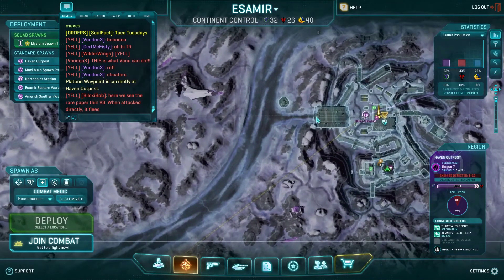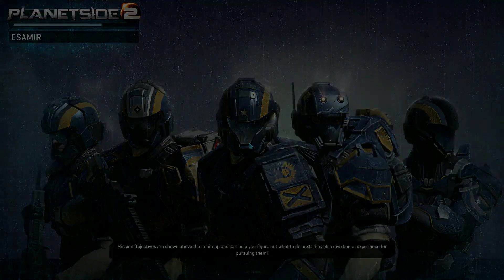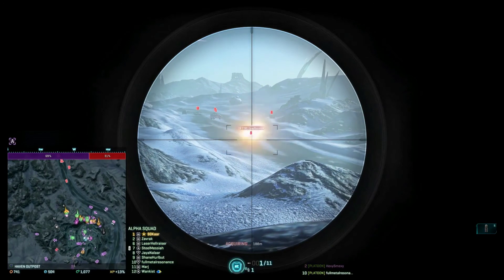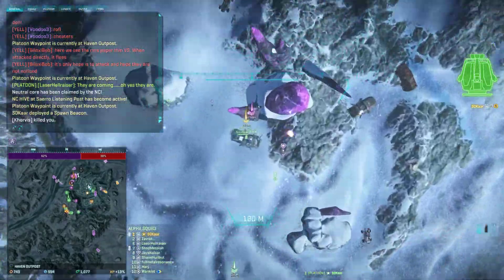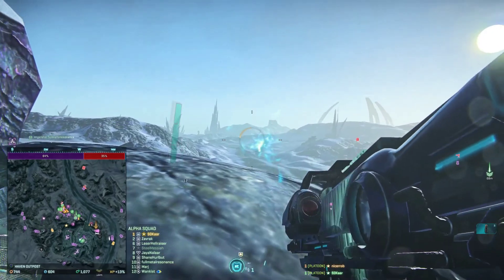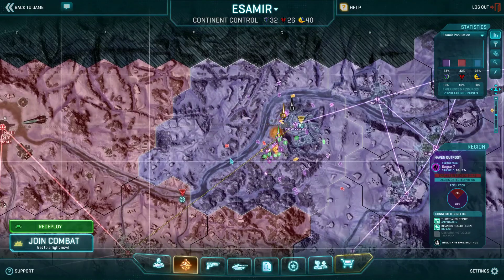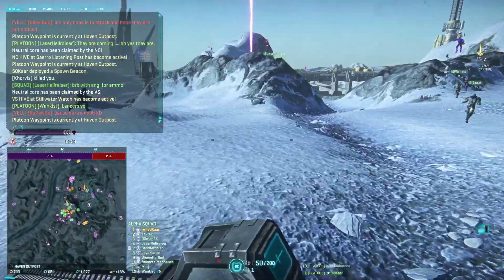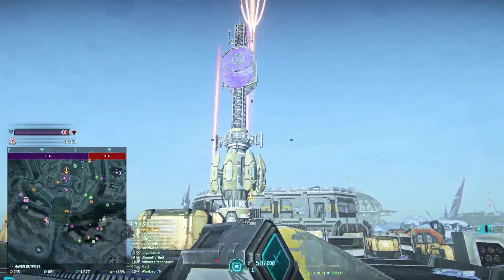Public Platoon (Cat Herding) Field Interception